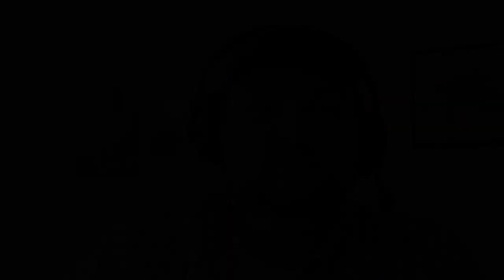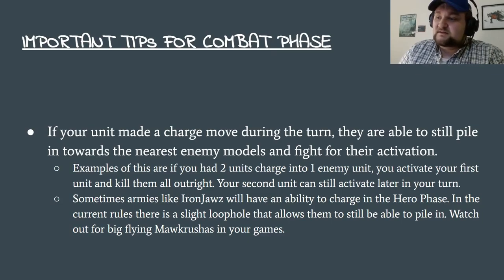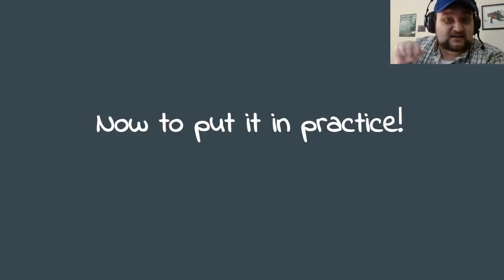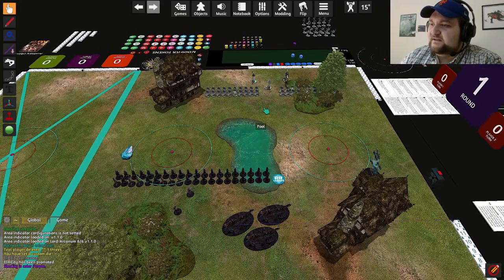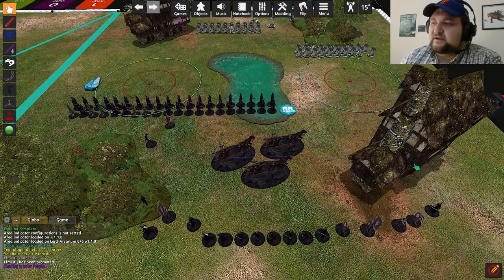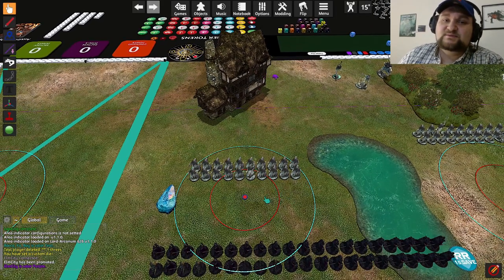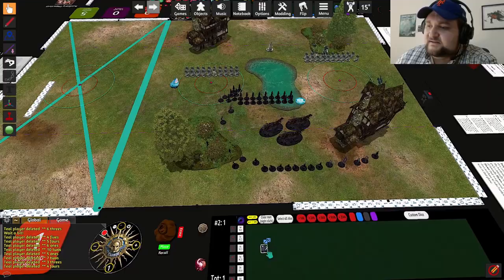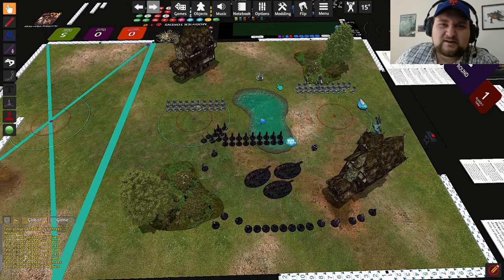How Do You Play AoS 2nd Edition? AoS 101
In this class we go over how the game of Age of Sigmar is played by looking at the different parts of a battle round, and we have a guest appearance from my Teaching Assistant ElmCity to help us practice what we learned.